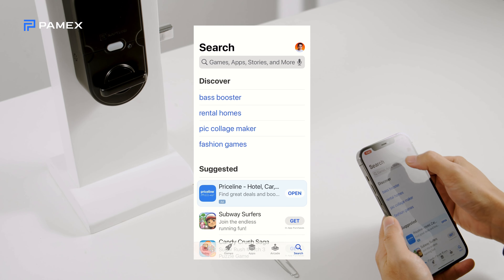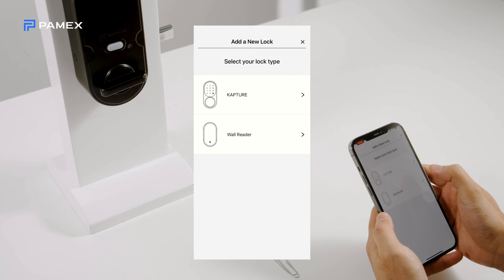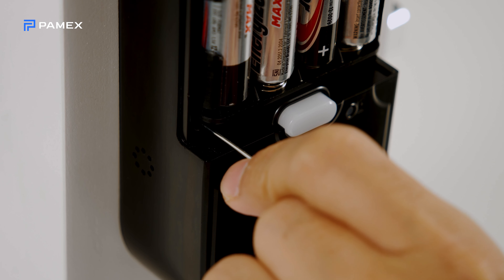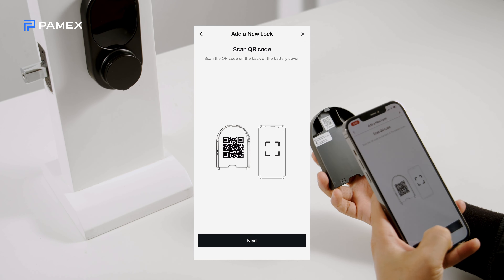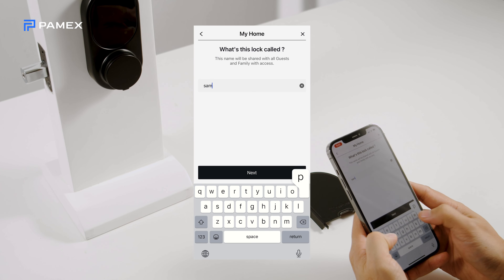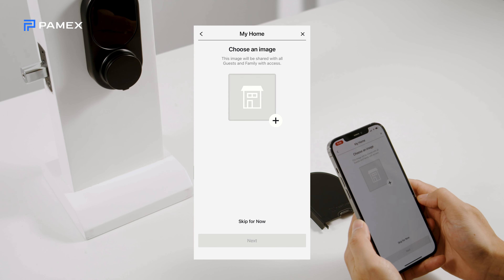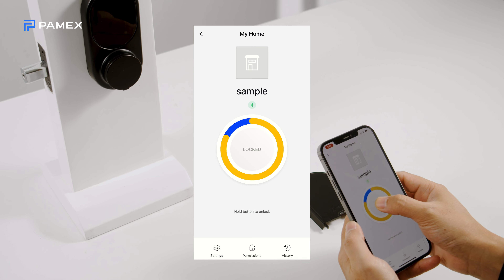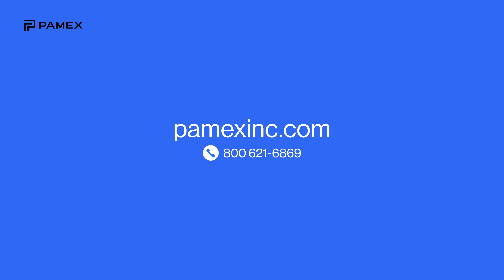Kapture Smart Deadbolt - Programming